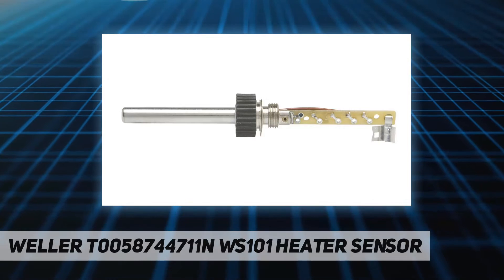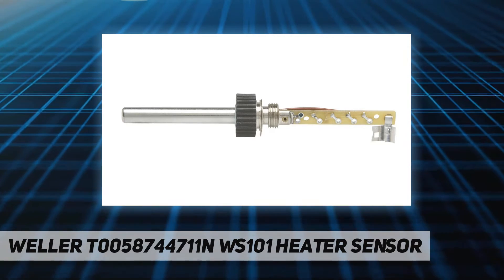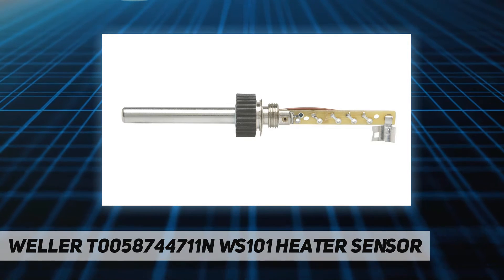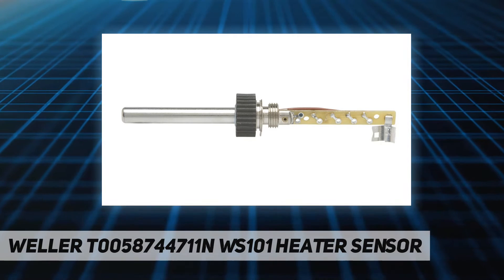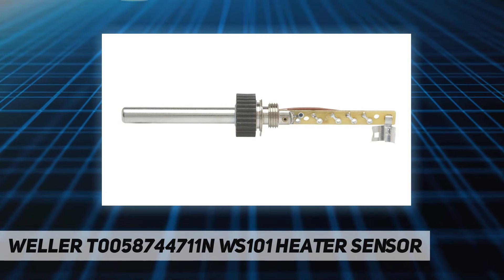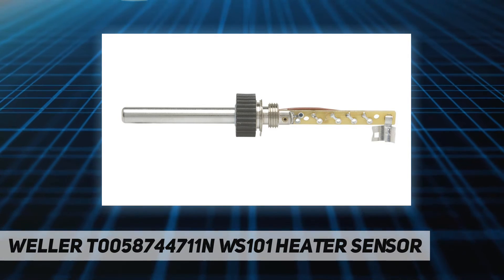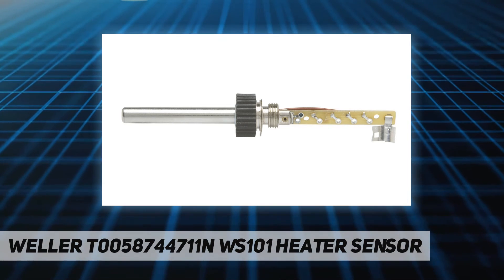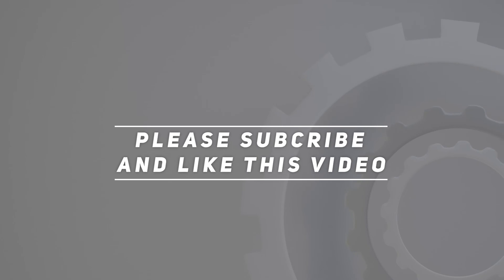Weller T0058744711N Ws101 Heater/Sensor AZ Review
Weller T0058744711N Ws101 Heater/Sensor 2022 Updated information and review.